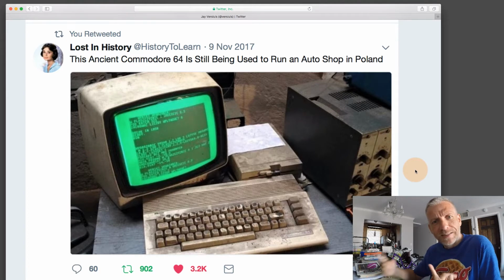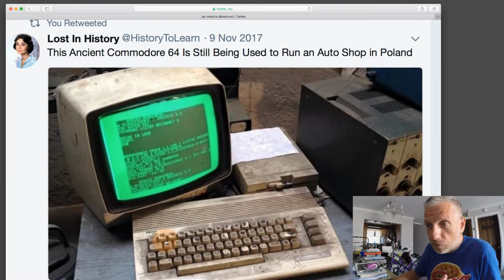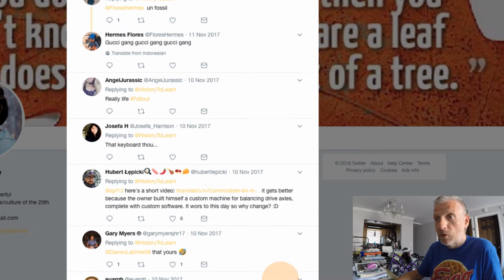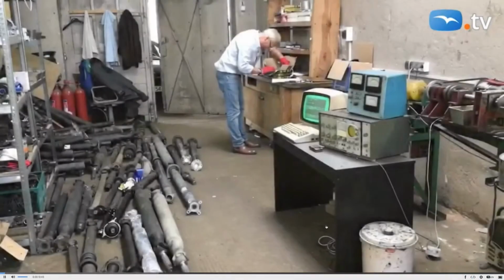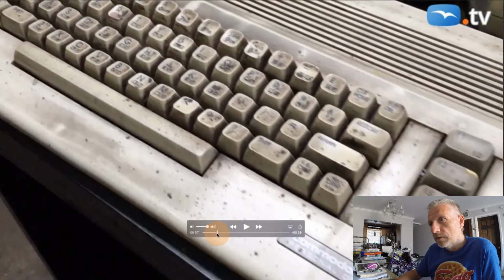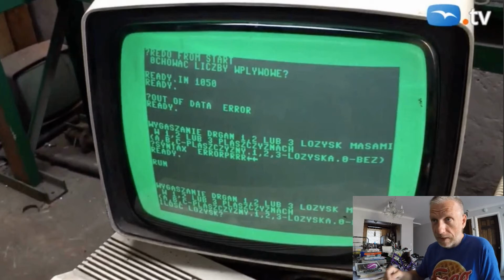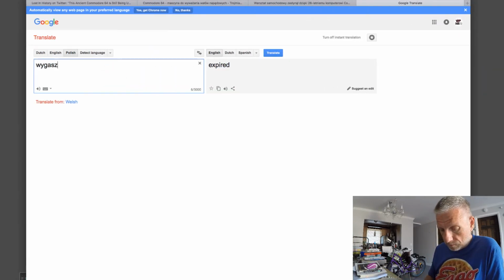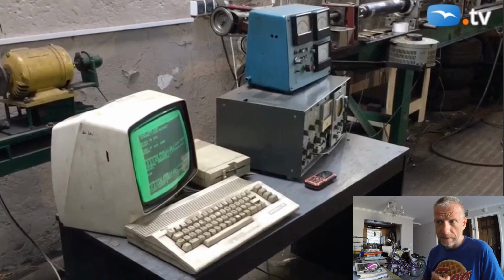Discovered: C64 used in a Polish Auto Shop (2018)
I've recently discovered a tweet that showed a Commodore 64C complete with green monitor and 1541-II drive, heavily dust covered, but still working and being used in a Polish Auto Shop. The picture itself was fascinating enough, but I've also discovered that it was a screen grab from a video - which I'm including here as well (had to replace the music with something royalty free).